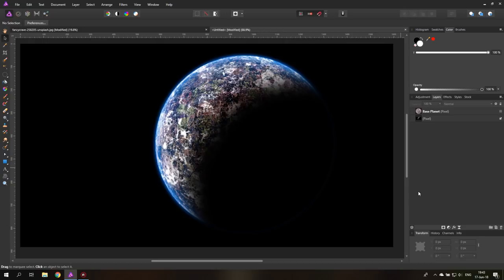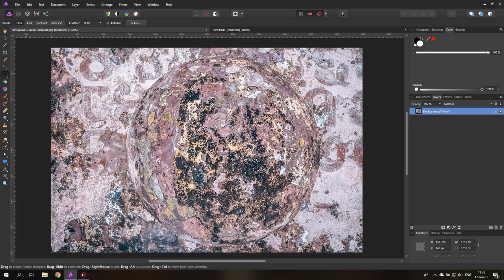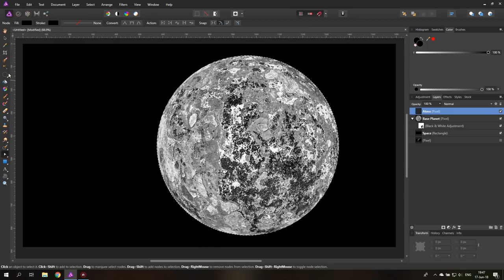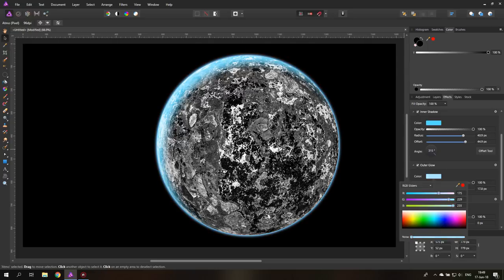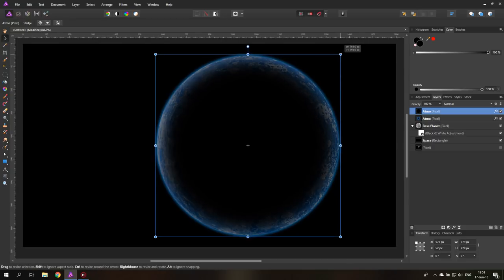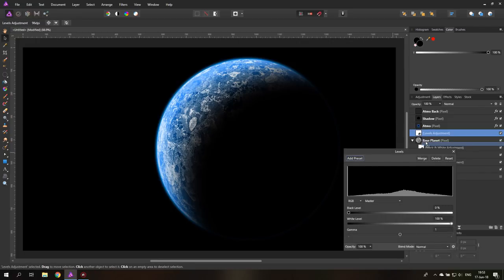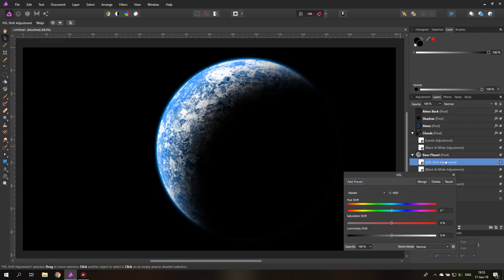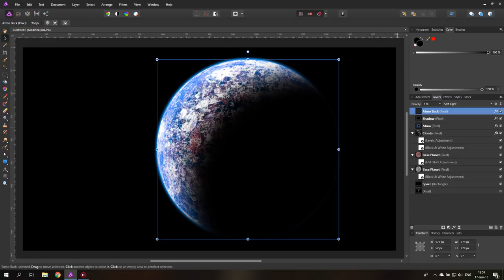Affinity Photo - Make a Planet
Let's create our own planet! I love sci-fi and maybe you do to. In any case this is really fun and there are a lot of things to learn from this.

You can create Planets from all kinds of grunge Textures. Rust and moss are great, but experiment with other textures too. The Canvas is your universe - literally :)